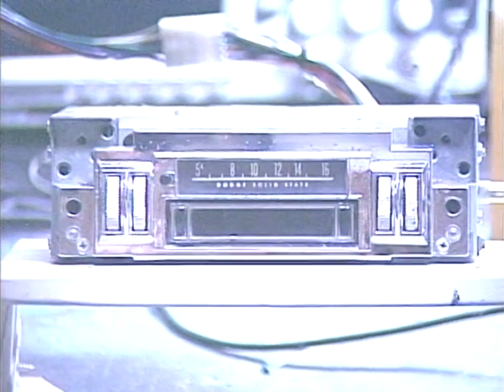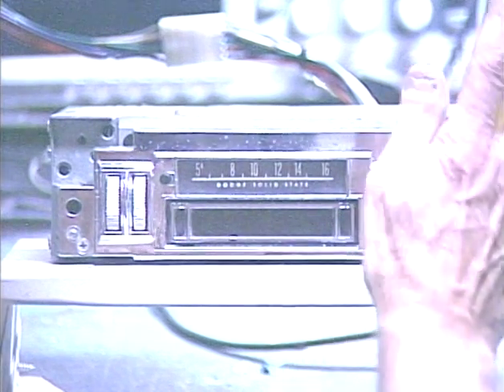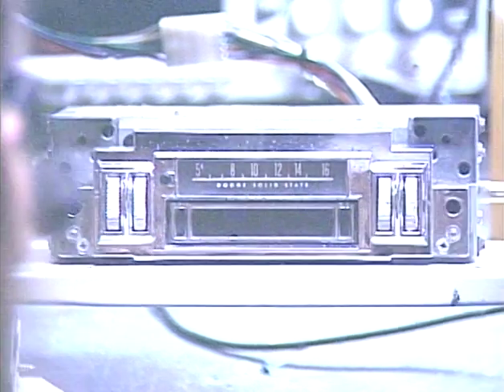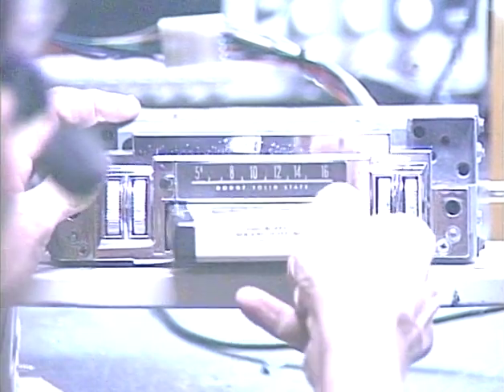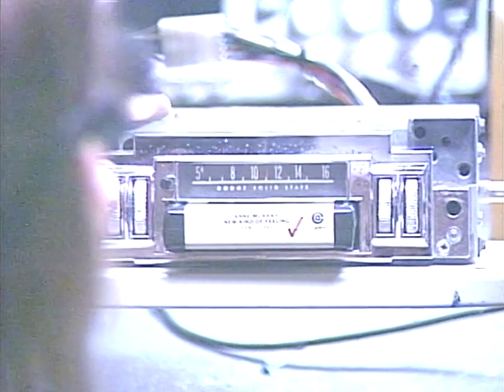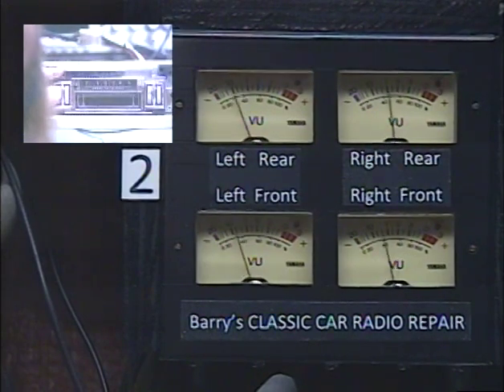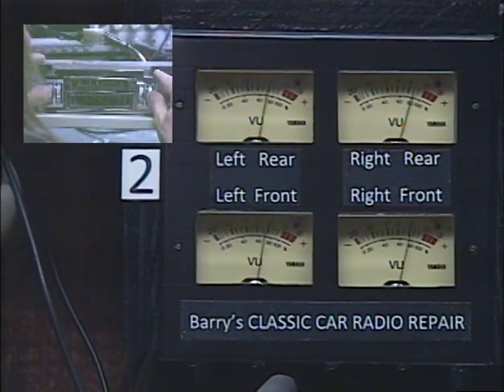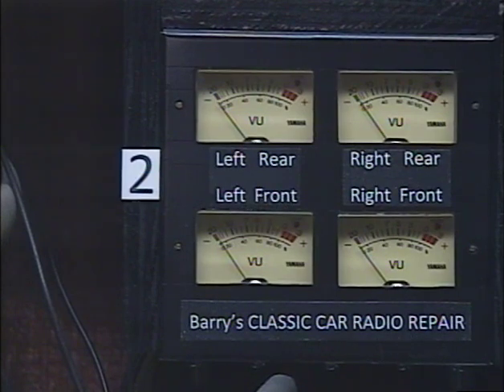Barry's 8 Track Repair - 1968 Chrysler AM 8 Track Conversion